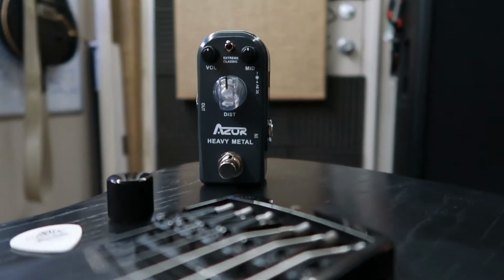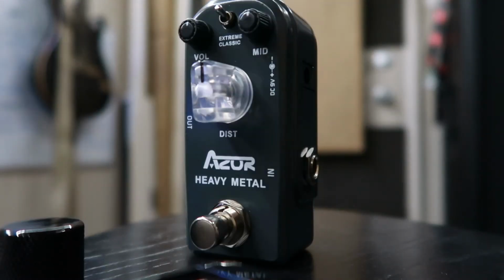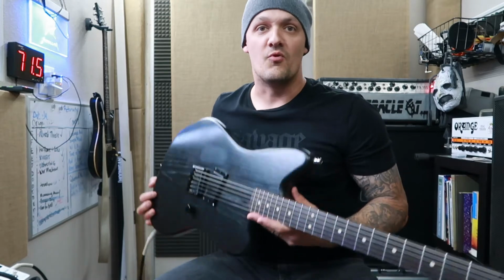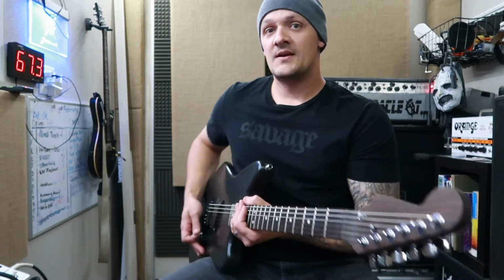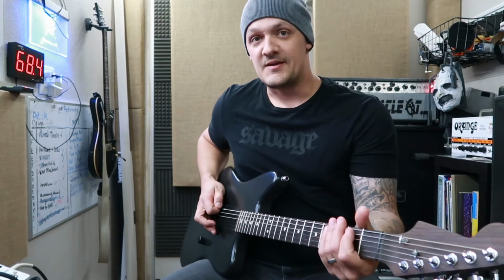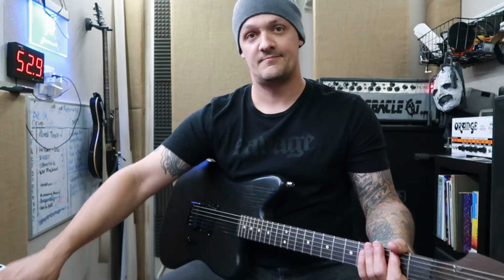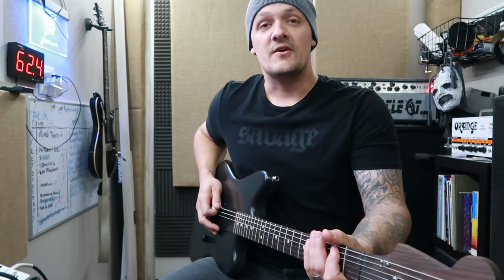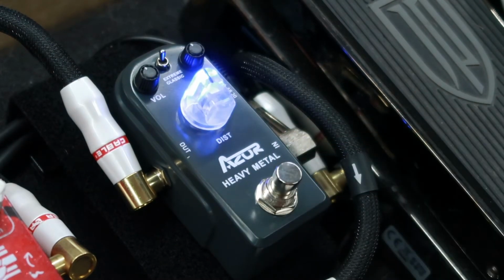Azor Heavy Metal Distortion Pedal Review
Im back to review another Azor pedal, this time the Azor Heavy Metal pedal. This one has a unique sound of the 80s metal era with it's hissy sound. the volume of this pedal did not disappoint either.